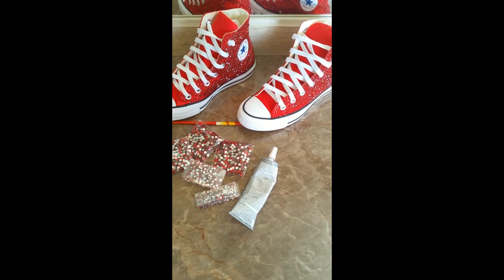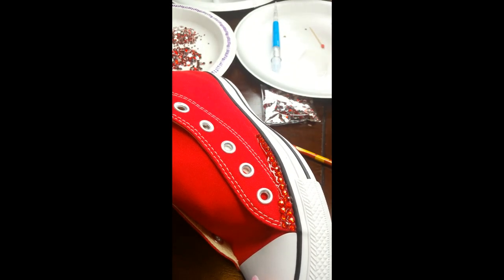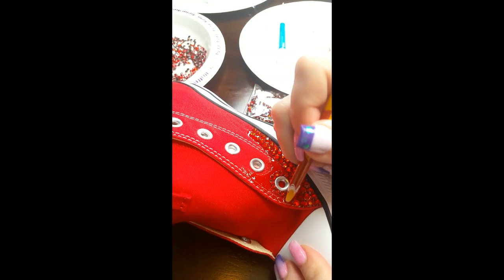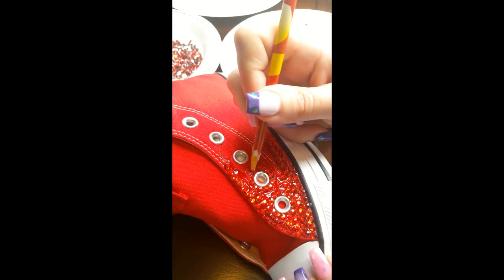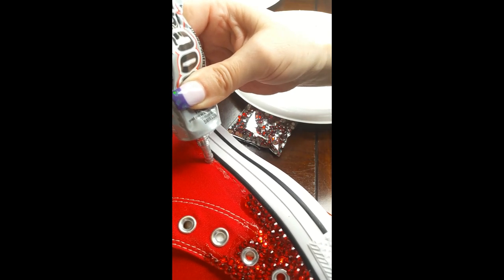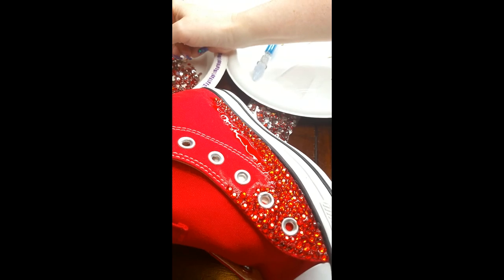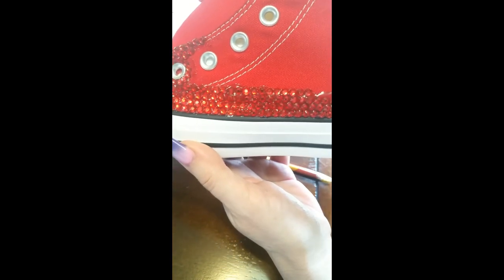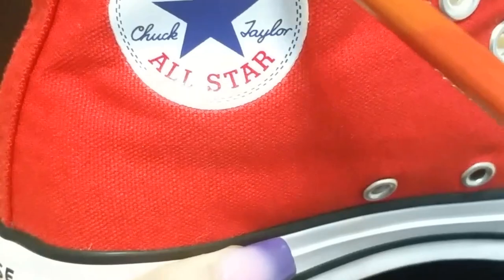DIY HOW TO BLING OUT CHUCK TAYLOR CONVERSE TENNIS SHOES BY APPLYING RHINESTONES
In this tutorial I show you step by step how I blinged out this pair of Converse Chuck Taylor tennis shoes using affordable resin rhinestones. Links for everything used below.

RESIN FLATBACK RHINESTONES

GLASS FLATBACK RHINESTONES

YELLOW WAX PENCIL RHINESTONE PICKER TOOL

E6000 GLUE

E6000 GLUE WITH TIPS

CRAFT SYRINGES FOR GLUE

SOCIAL MEDIA SALE SECTION FOR BULK RHINESTONE BAGS